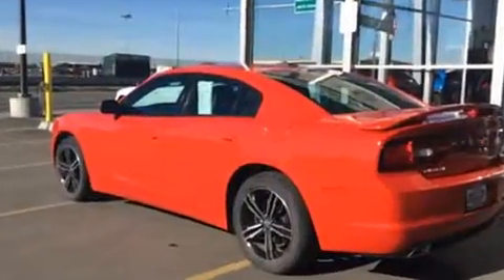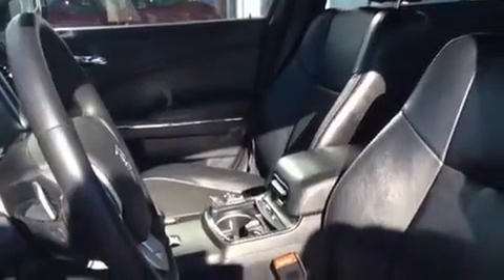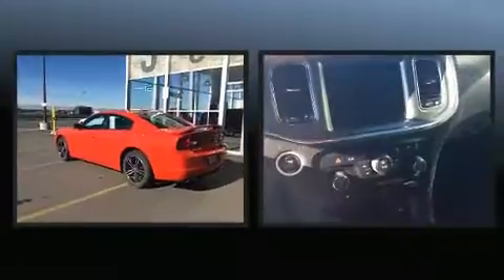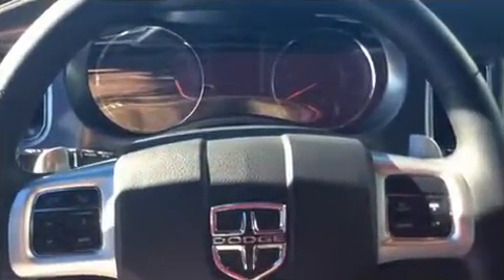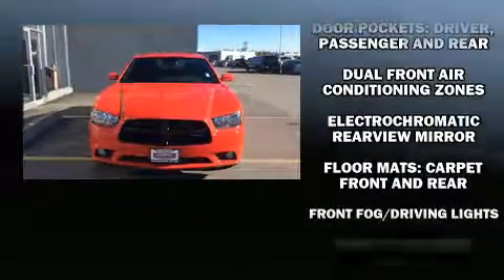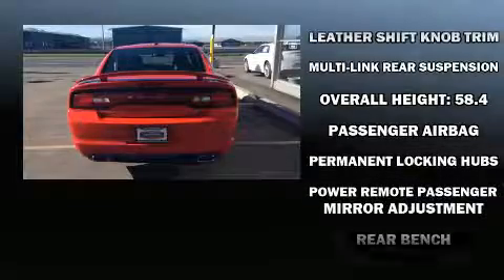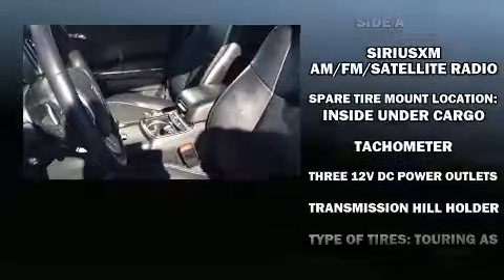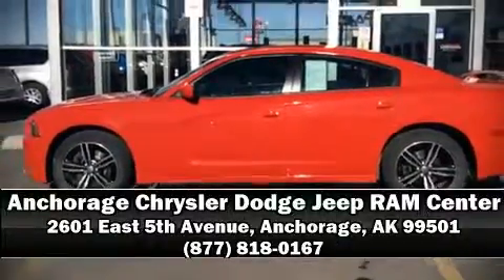2014 Dodge Charger SXT in Anchorage, AK 99501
Experience driving perfection in the 2014 Dodge Charger. With less than 40,000 miles on the odometer, this 4 door sedan prioritizes comfort, safety and convenience. Smooth gearshifts are achieved thanks to the refined 6 cylinder engine, and for added security, dynamic Stability Control supplements the drivetrain. Dodge infused the interior with top shelf amenities, such as: front and rear reading lights, a built-in garage door transmitter, a trip computer, heated seats, tilt steering wheel, heated door mirrors, and 1-touch window functionality. Dodge also prioritized safety and security with features such as: dual front impact airbags with occupant sensing airbag, head curtain airbags, traction control, brake assist, anti-whiplash front head restraints, ignition disabling, and 4 wheel disc brakes with ABS. Sophisticated all wheel drive technology maintains a firm grip on the road. Our aim is to provide our customers with the best prices and service at all times. Stop by our dealership or give us a call for more information.